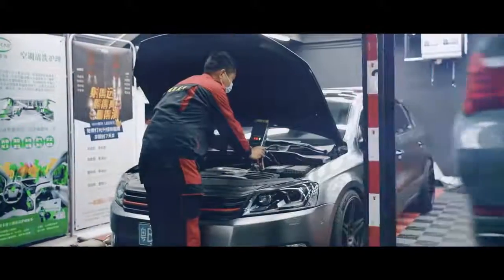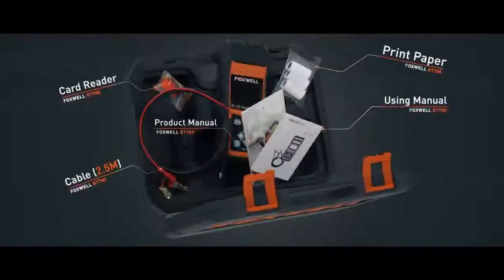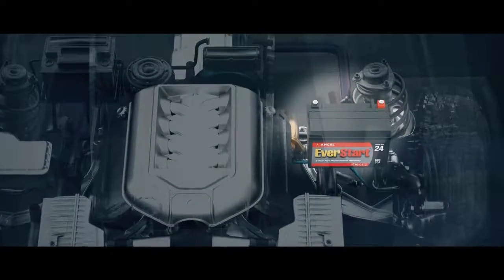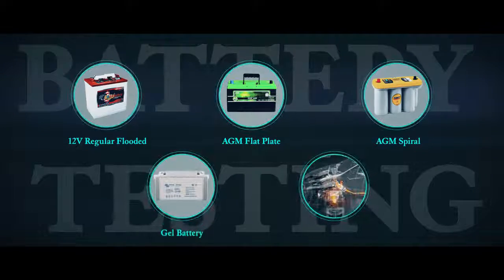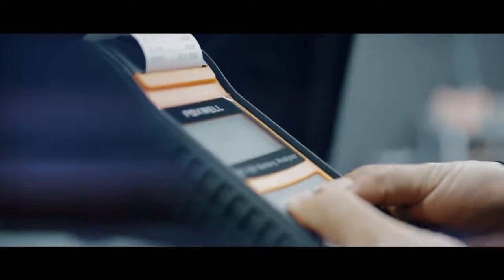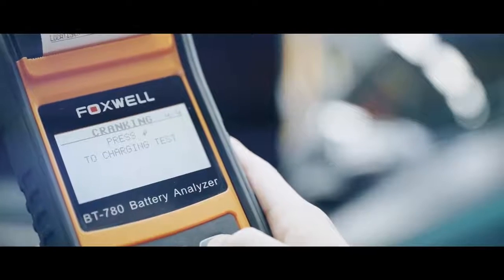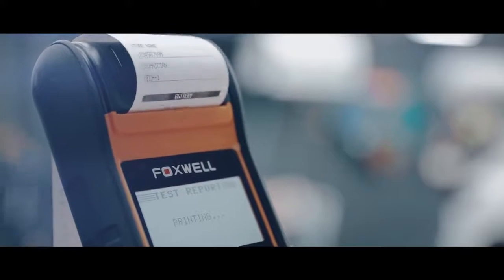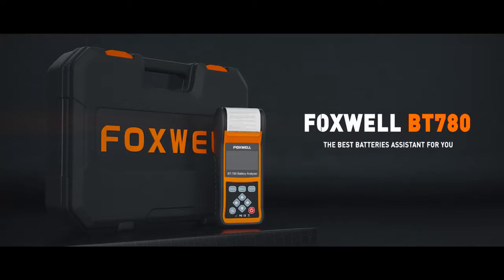Analizador de batería Foxwell BT780 - Foxwell Chile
Foxwell BT780 Características y beneficios:

1. Desarrollo dedicado para probar las baterías AGM y EFB
2. La tecnología avanzada de prueba de conducción hace que la prueba sea más práctica y precisa
3. La prueba de voltaje de ondulación permite a los técnicos comprobar el voltaje de salida del alternador rápidamente.
4. La impresora térmica integrada permite imprimir los resultados de las pruebas en cualquier momento y en cualquier lugar.
5. La pantalla de resultados de la prueba SOC y SOH hace que sea más fácil y rápido para determinar el estado de la batería.
6. Líneas de prueba reemplazables
7. Pruebas de múltiples tipos de baterías: inundación regular, PLACA PLANA AGM, espiral AGM y gel, baterías de arranque AGM y EFP.
8. Las pruebas de múltiples sistemas de calificación-CCA… BCI CA MCA, JIS DIN IEC es SAE… GB
9. visualización rápida y precisa del resultado de la prueba en solo 3 segundos
10. Aplicable al sistema de batería de 12 V y al sistema de arranque y carga de 12 V y 24 V
11. prueba de arranque/Alternador avanzado
12. Análisis de arranque rápido sin desactivar la ignición.
13. No emite luz, calor o chispa, o descarga de batería-mantiene el funcionamiento seguro para todos los niveles de usuarios
Nota: La abrazadera de corriente 0-1000A es una pieza opcional, no se incluye en el paquete.